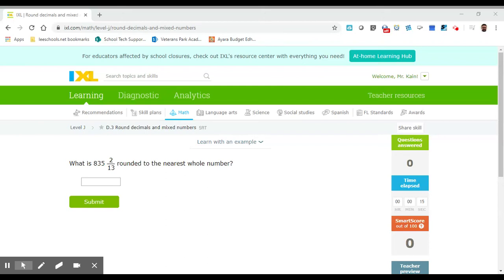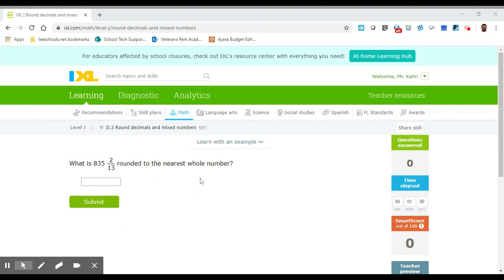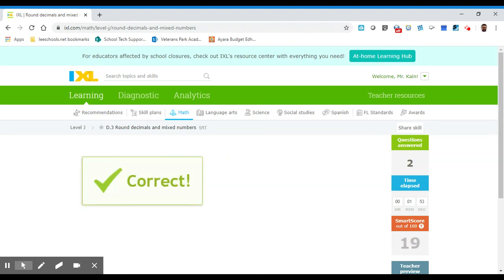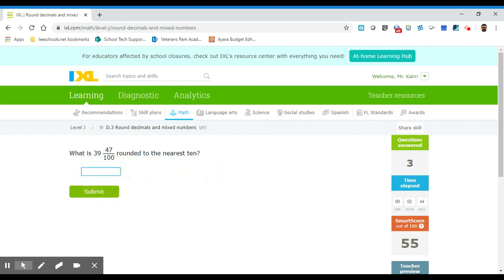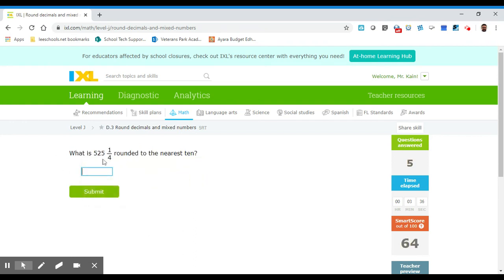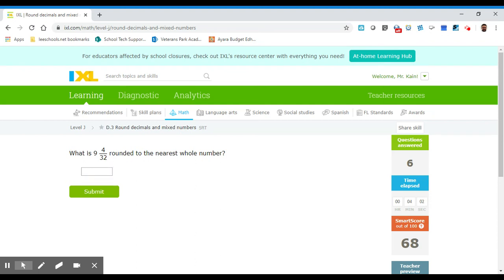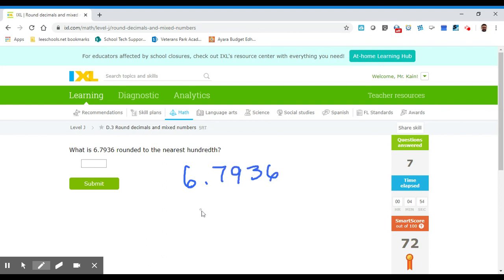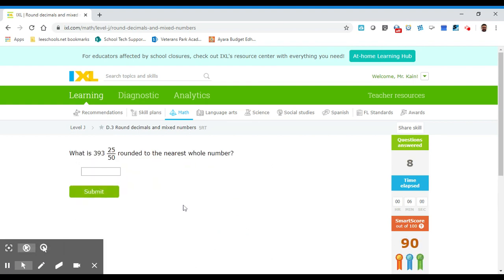8th Grade IXL Round Decimals and mixed numbers 5RT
8th Grade IXL Round Decimals and mixed numbers 5RT